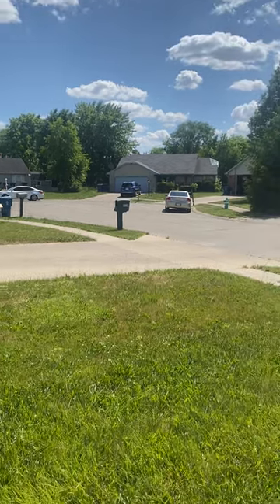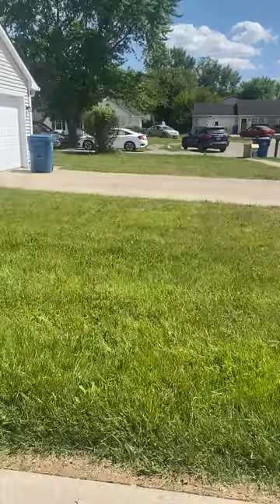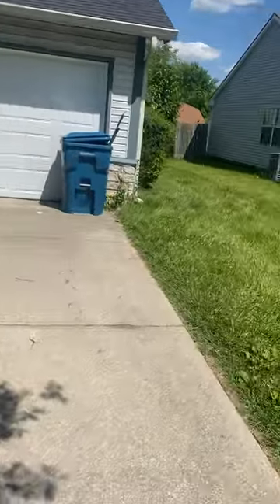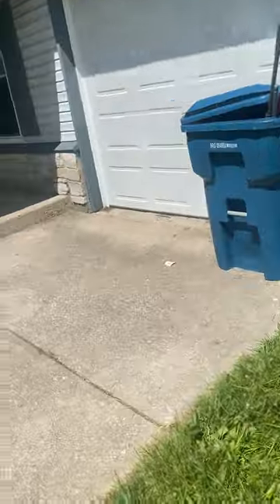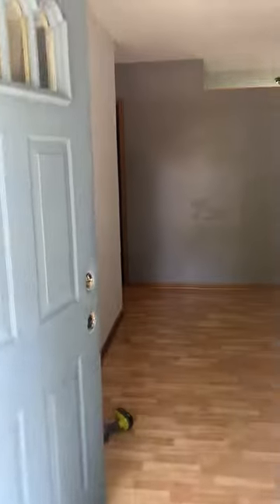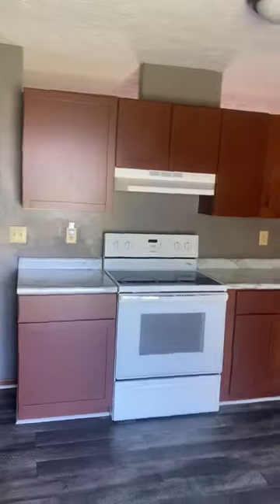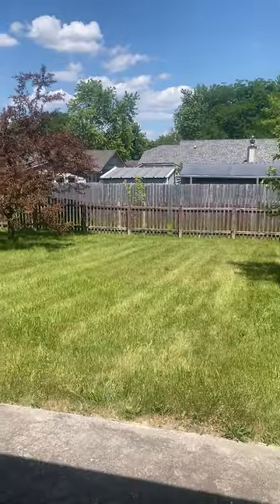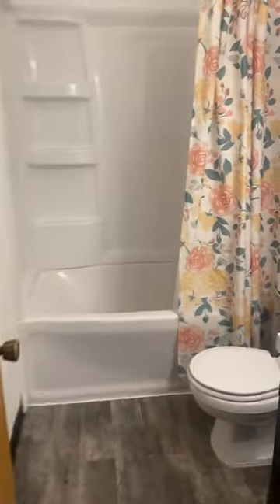Before: 3245 Moccasin Ct, Indianapolis, IN 46235